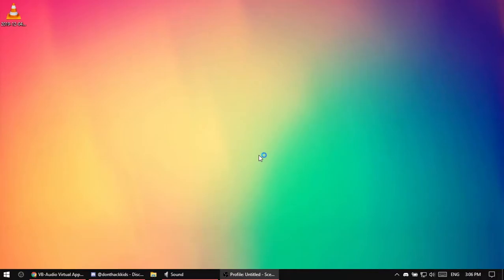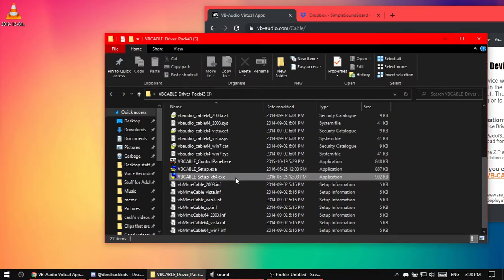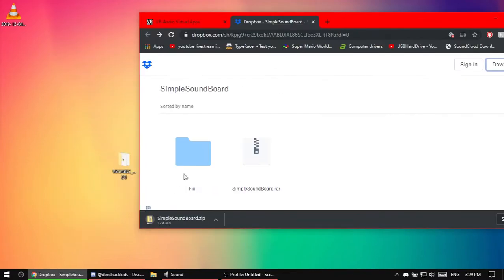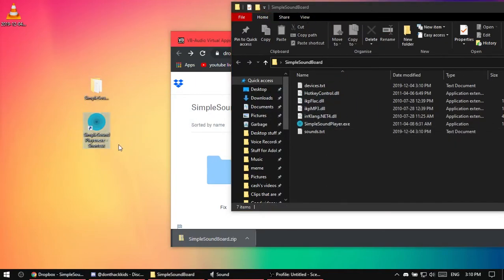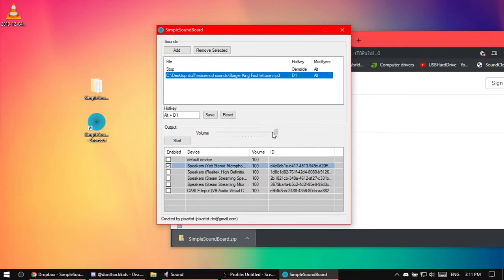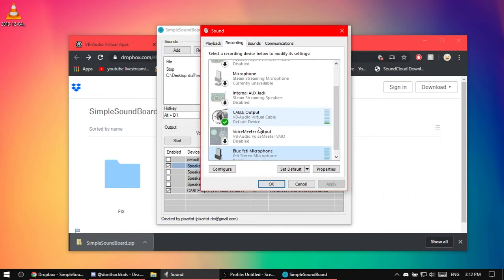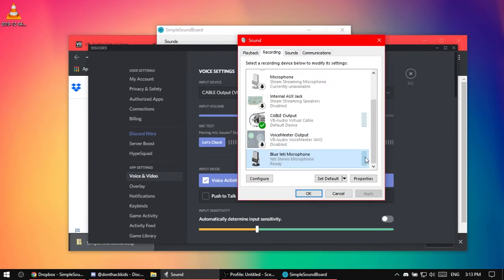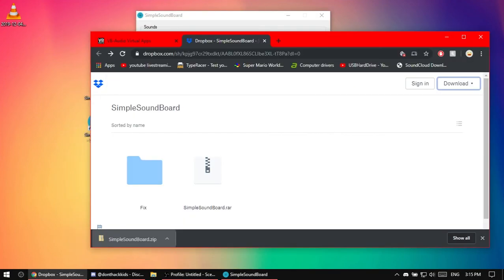how to set up a simple soundboard (UPDATE IN DESC)